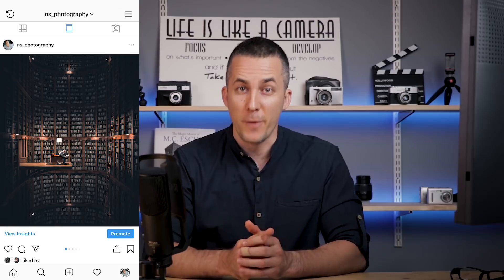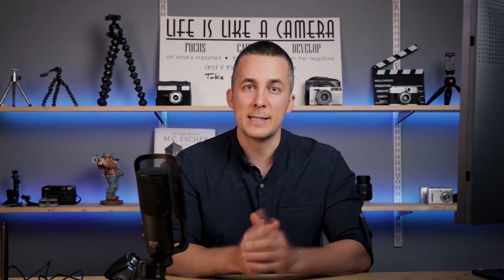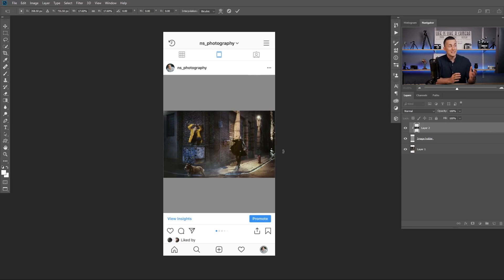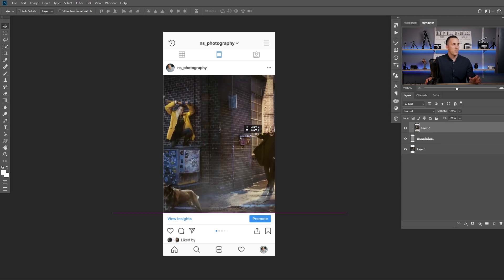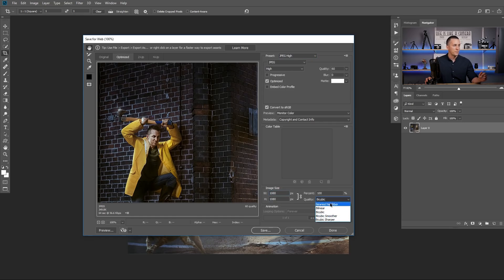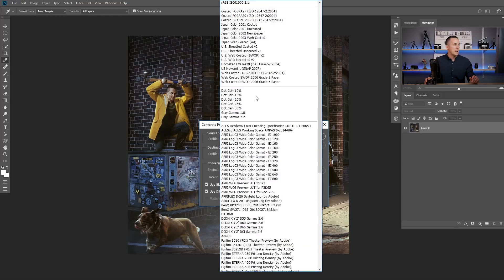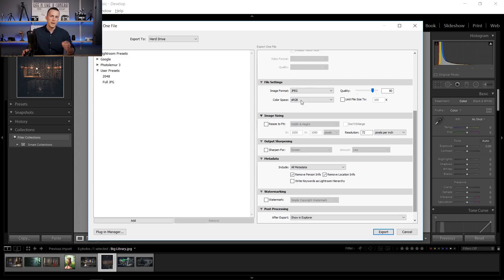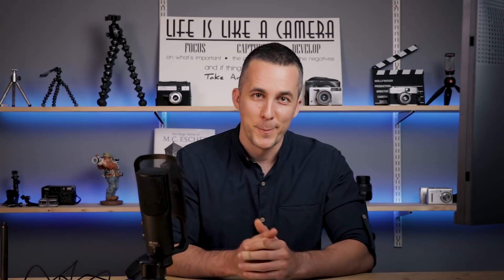Best Export Settings for Instagram | Photoshop and Lightroom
In this tutorial I will show you Best Export Settings for Instagram using Photoshop and Lightroom.
Preparing your own photos for Instagram instead letting the Instagram algorithm to do it for you will result in much better quality photos on your insta freed!

Have fun!